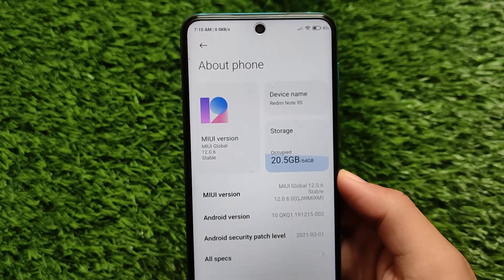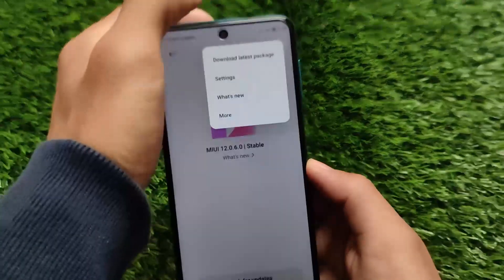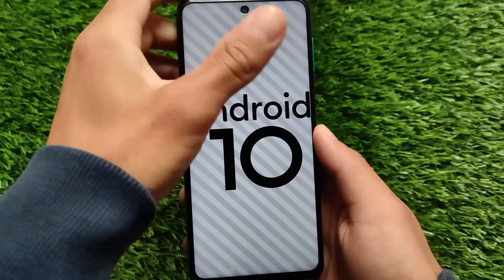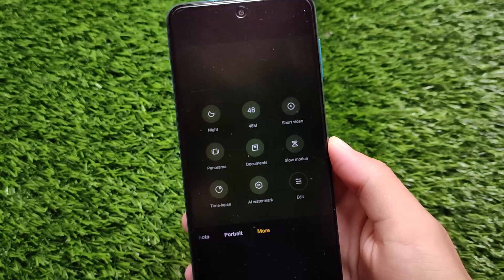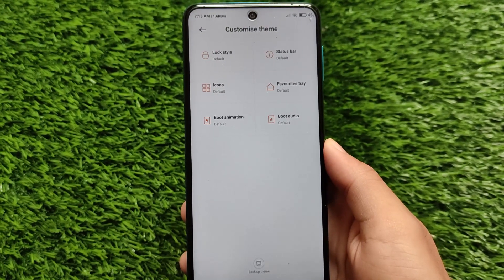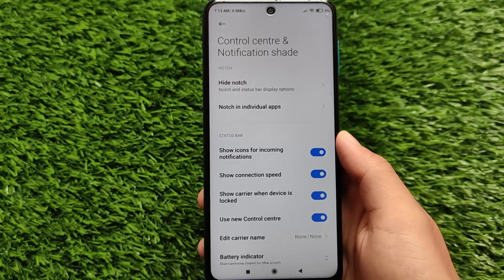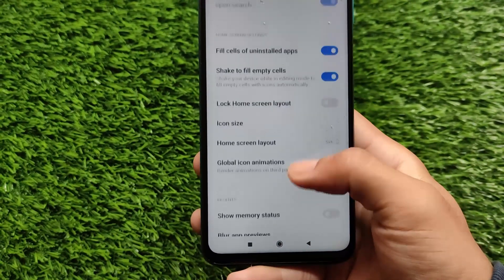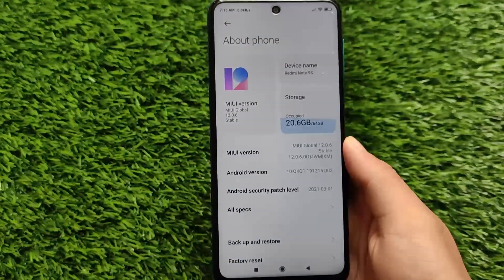OFFICIAL MIUI 12 v12.0.6 Global STABLE Update ft. Redmi Note 9s/Pro [Curtana] | Install OTA 🔥🔥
Hey guys, What's Up? Everything good I Hope. In this Video, I'm gonna show you "OFFICIAL MIUI 12 v12.0.6 Global STABLE Update ft. Redmi Note 9s/Pro [Curtana] | Install OTA 🔥🔥" . Make Sure to watch this video till the end to understand everything.